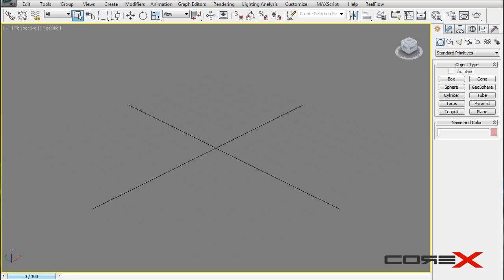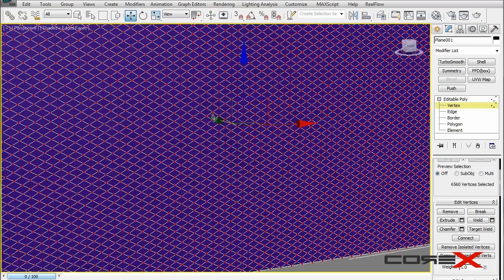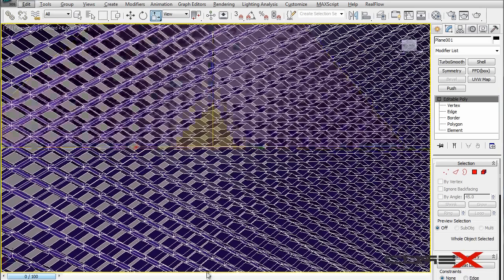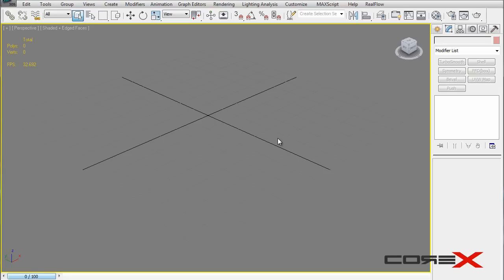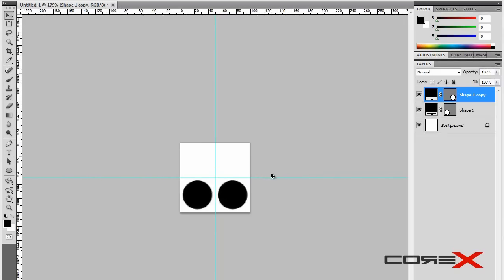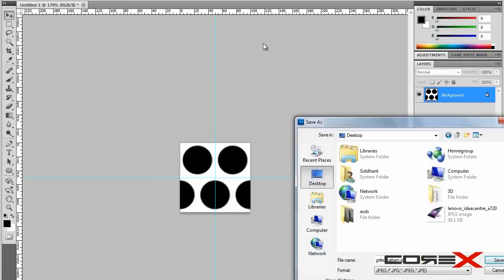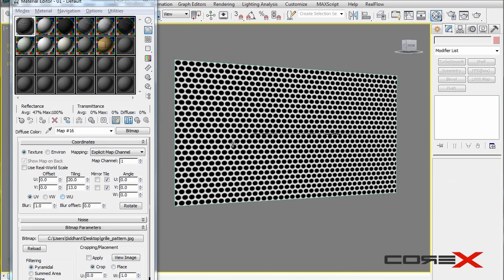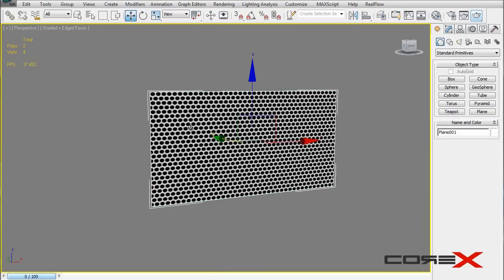3ds Max Tutorial | Method(s) of Modelling Grilles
Hey YouTube!

Someone suggested me to do this video, and so here I am!

In this video, I show you two different ways of modelling grilles in 3ds Max. You can adopt either method depending on your requirements.

One method gives a lot of polygons, and hence is optimal for close-ups, while the other does the same job in almost zero polygons, but cannot be used for closeups.

Here are some pre-prepared grilles to use in the Opacity map as I show in the video: